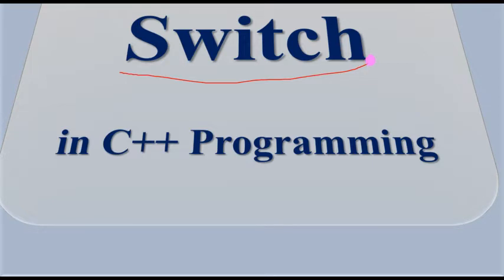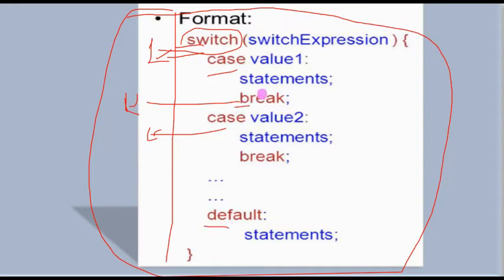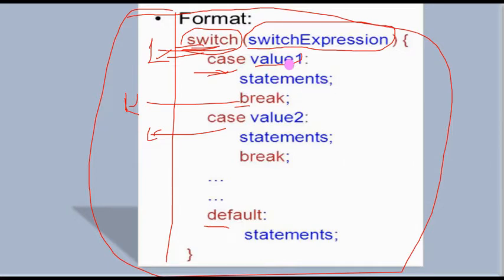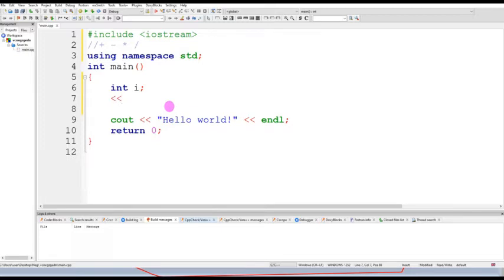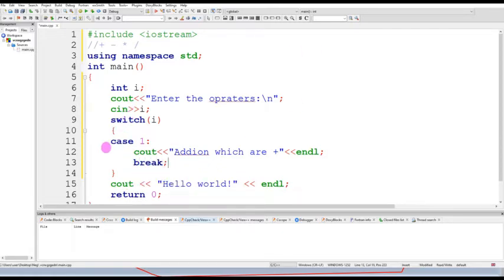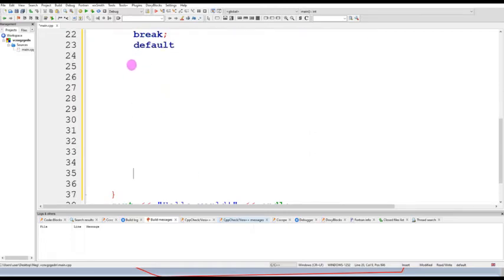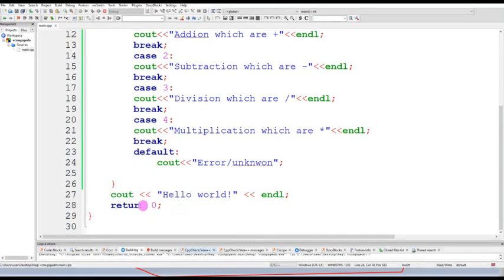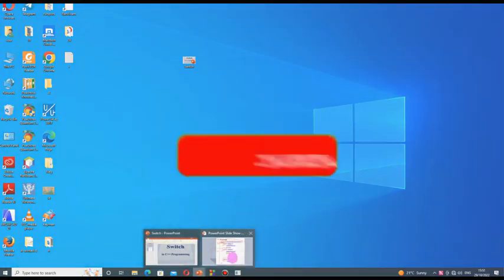switch in C++ programming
Switch Statement
How to Write a Switch Statement
Break, case, switch, and default keywords in switch expression
For multiple option expressions, the switch statement in C++ programming is helpful.